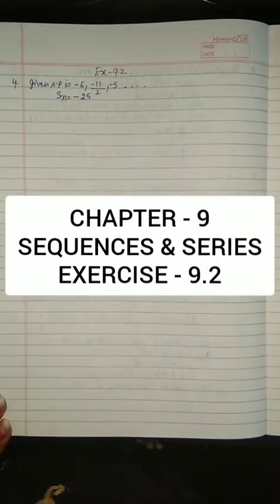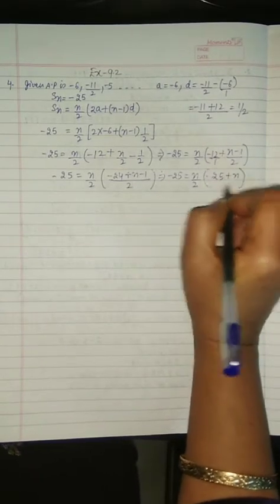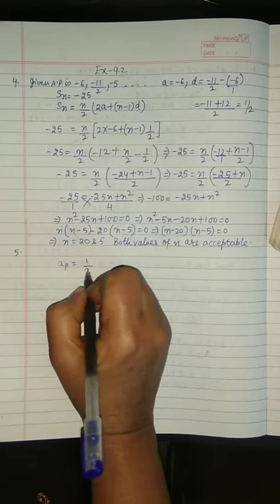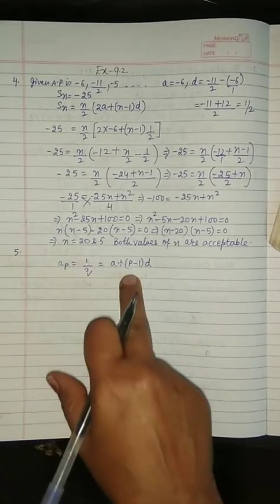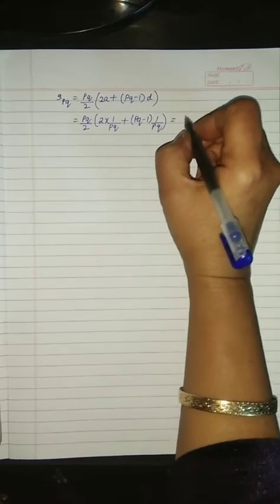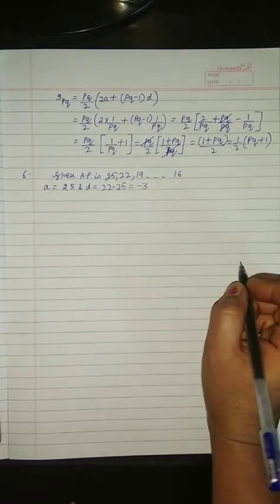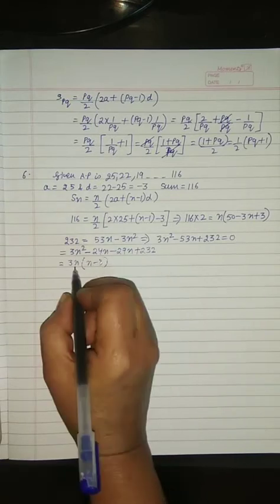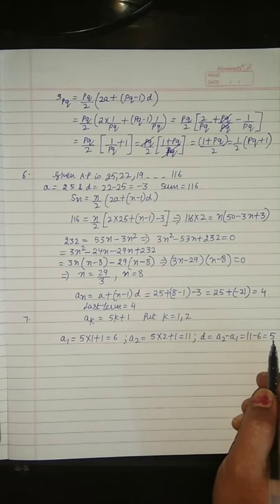CHAPTER - 9 SEQUENCES AND SERIES (EX-9.2)